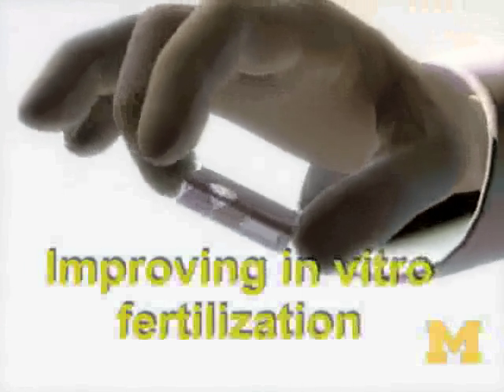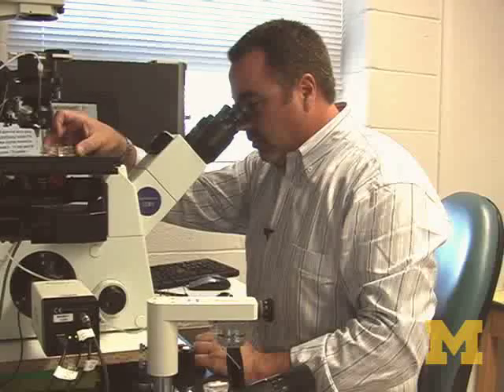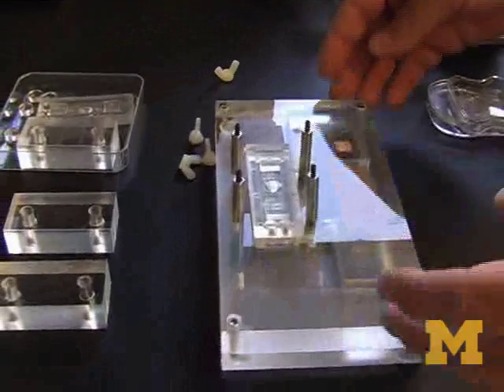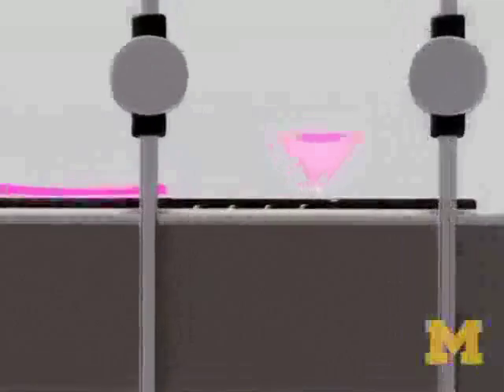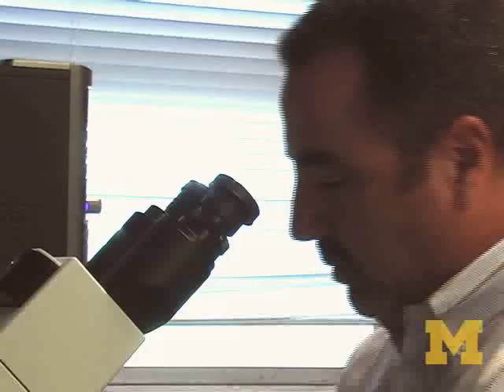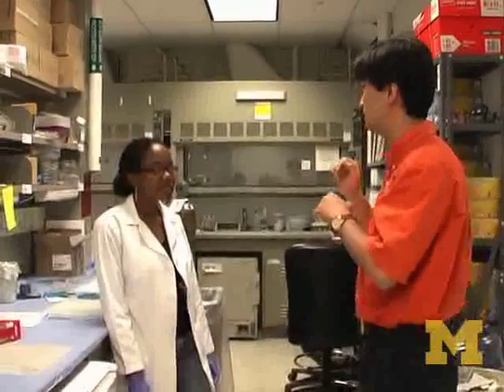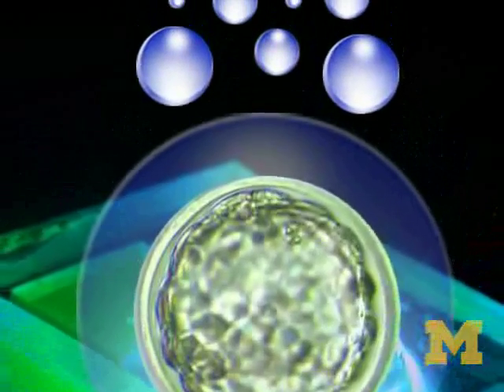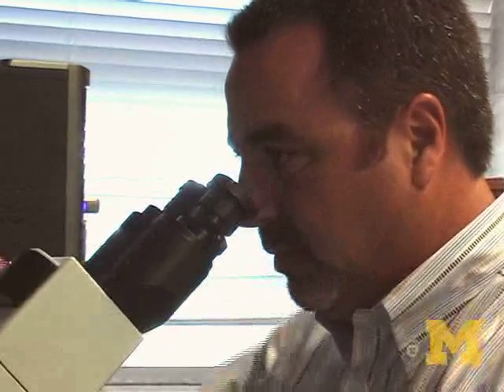University of Michigan Improving in vitro fertilization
Gently rocking embryos while they grow during in vitro fertilization (IVF) improves pregnancy rates in mice by 22 percent, new University of Michigan research shows. The procedure could one day lead to significantly higher IVF success rates in humans.